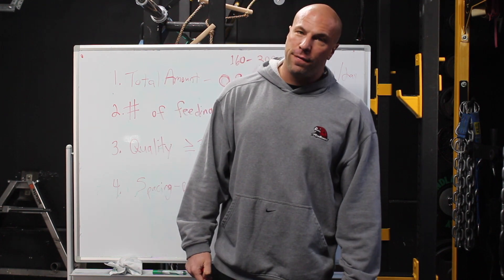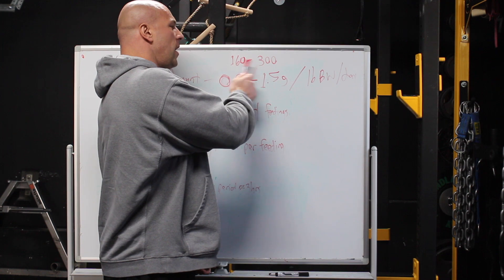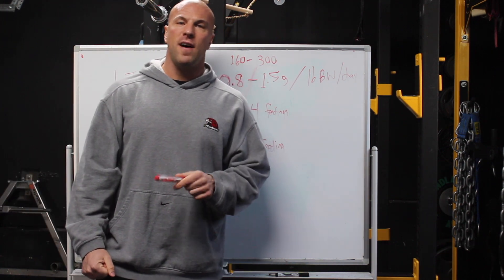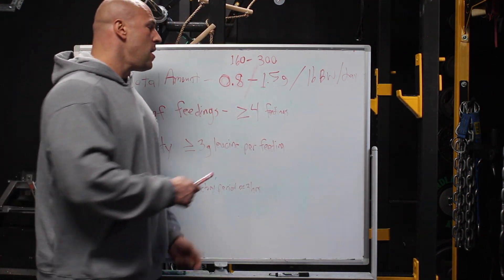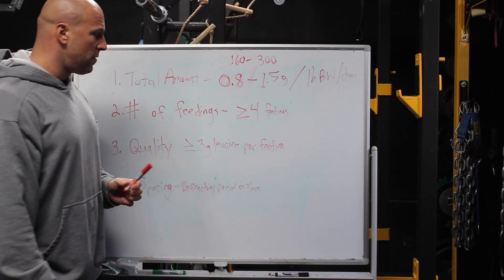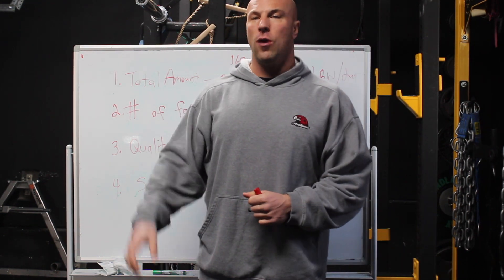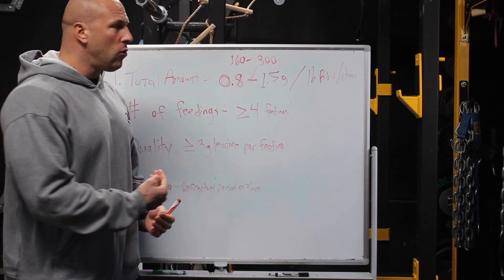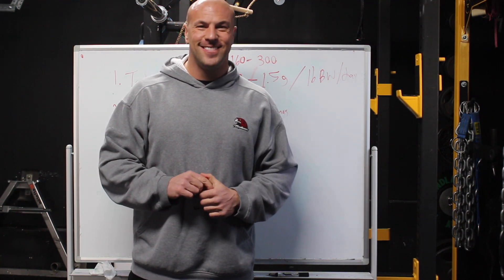Four Protein Rules to Maximize Muscle Protein Synthesis (Muscle Building!)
Everyone knows that they should eat protein if they want to build muscle. But how much? How often? What types? Check this video for the four rules you MUST follow to maximize muscle protein synthesis. By the way, if your goal is to drop body fat, you need to watch this too!

VIPAR

Volume
Intensity
Periodized
Athletic
Recomposition